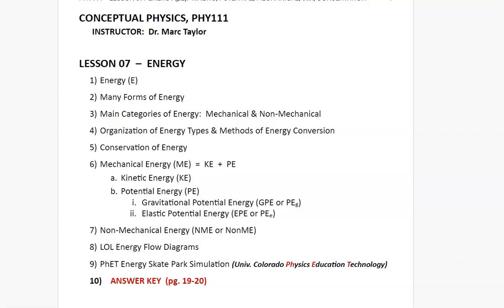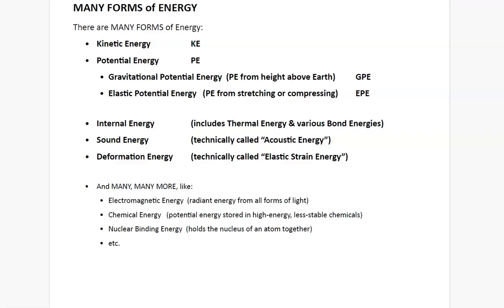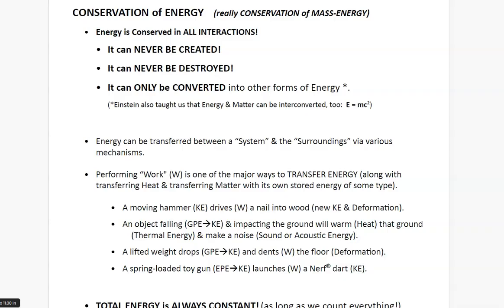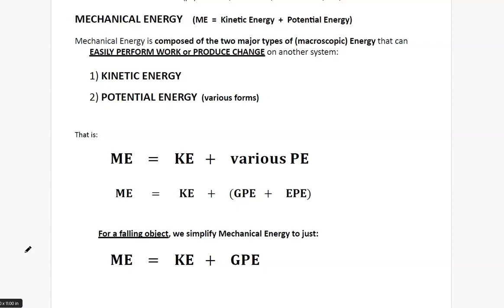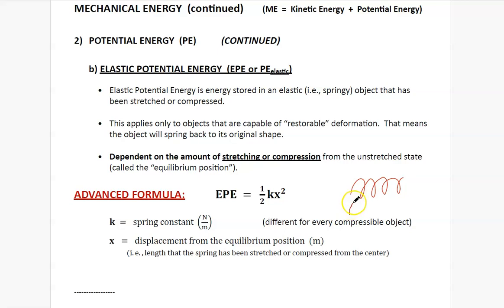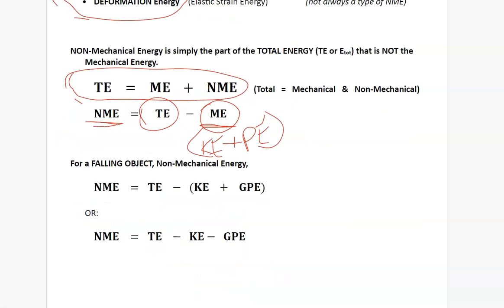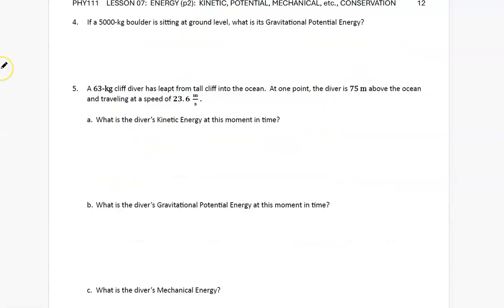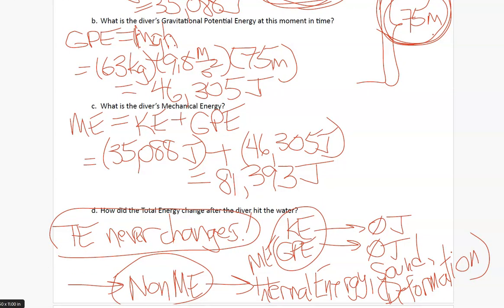PHY111 LESSON 07 (part 1-Energy & Energy Problems) (44 min.)